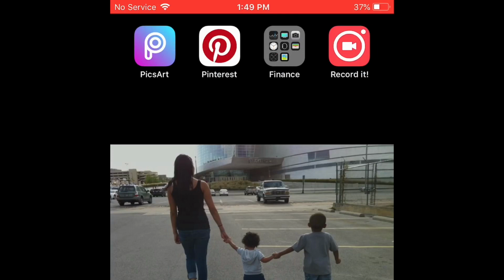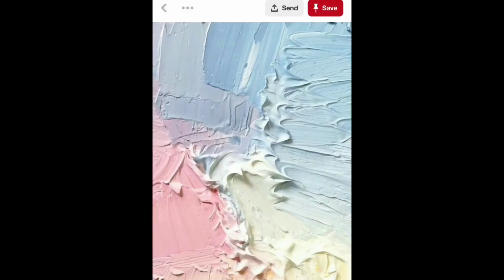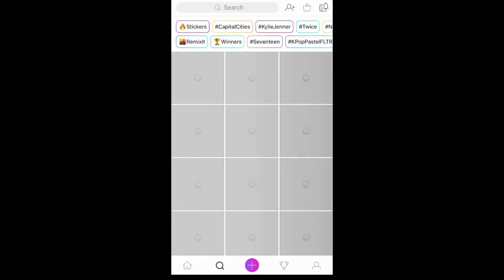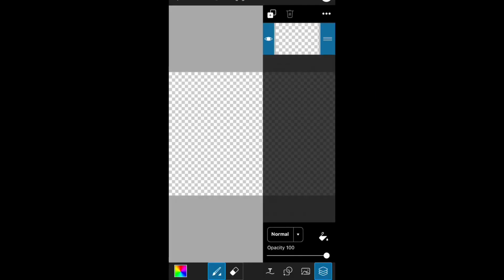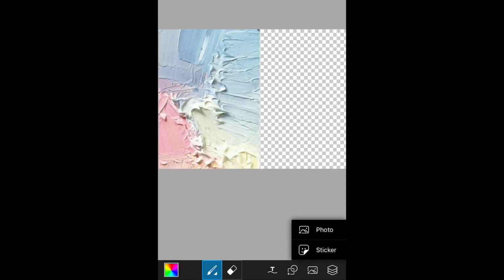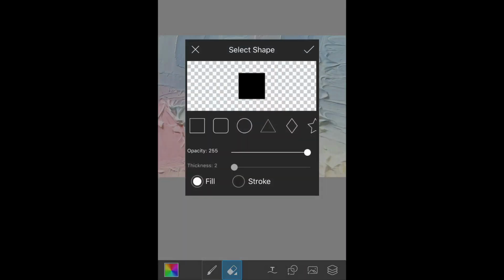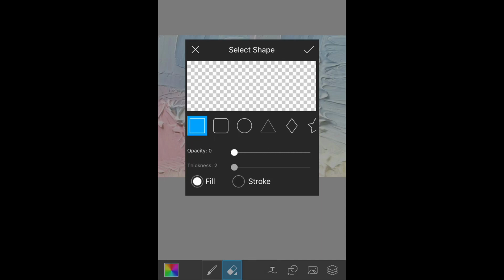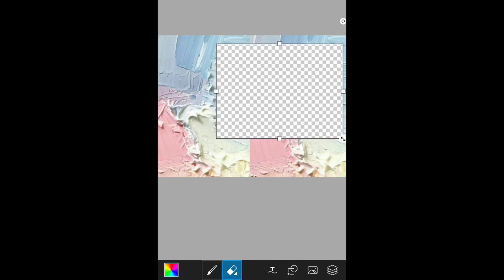DIY Gaming Overlay from 📱IPHONE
Today I will be showing you how I make my overlays for my live streams on Twitch & Youtube! 👏🏽😋
Hope you find this helpful and happy Gaming .🎮

                          🌹Oneprettyrose!🌹

Iphone/android apps👇🏼 I used